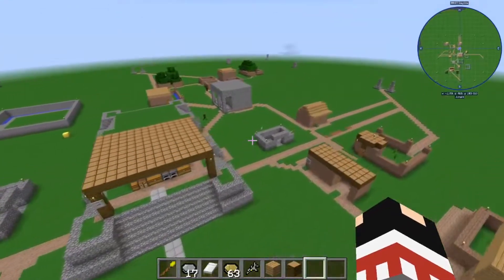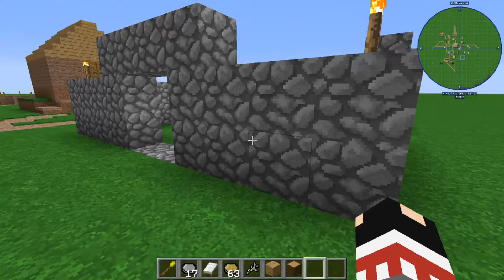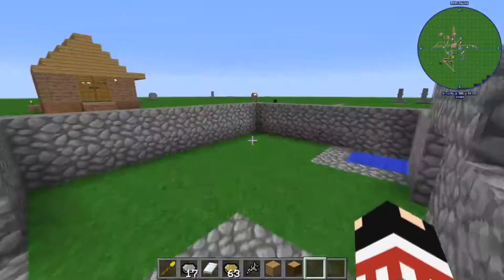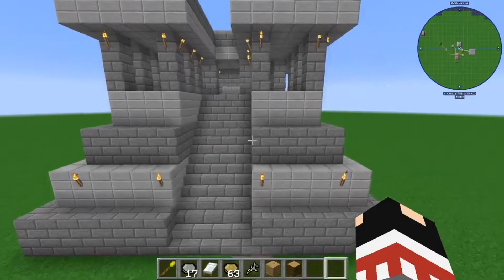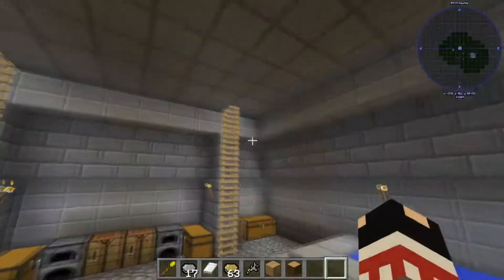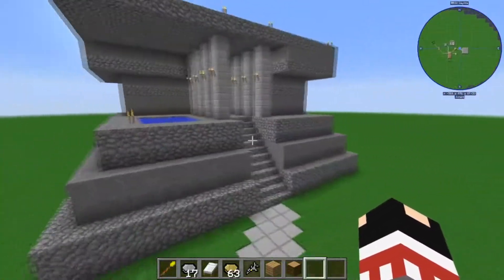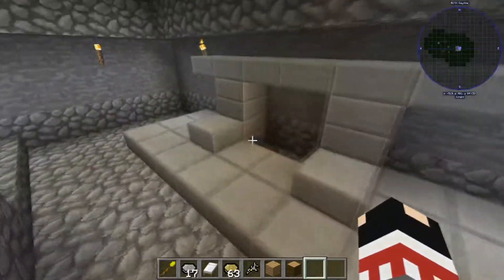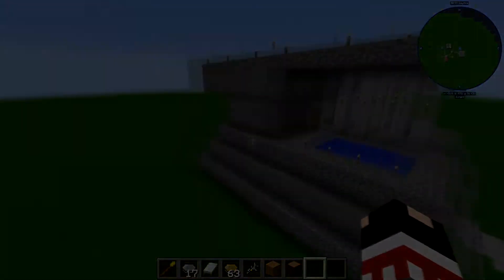All player purchasable buildings in Minecraft Millenaire - Maya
Welcome (or welcome back) to the fifth episode in the Millenaire Buildings series where we take a look at the Maya!

Once again I apologize for bad audio and pronunciation, I am not a good audio editor, but nonetheless, I hope everyone enjoys this!!

ALL RIGHTS TO THE USED SOUNDTRACK, MINECRAFT, AND THE MILLENAIRE MOD GO TO THEIR ORIGINAL CREATORS.